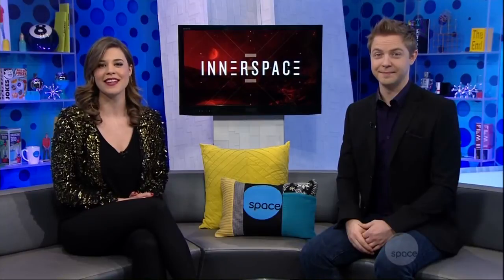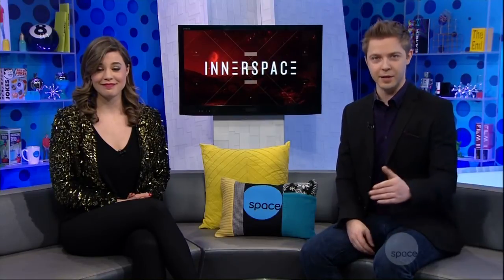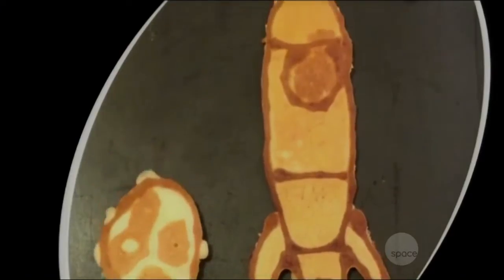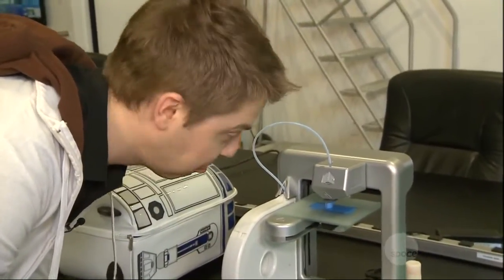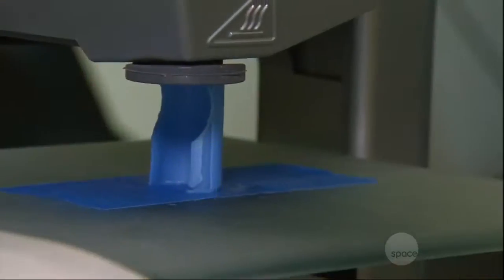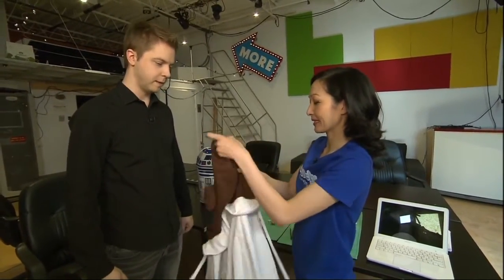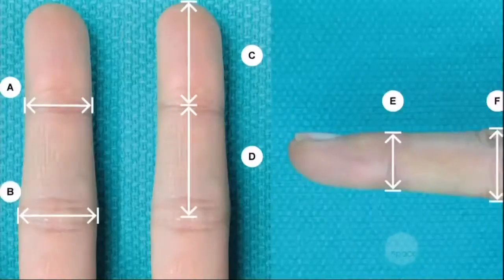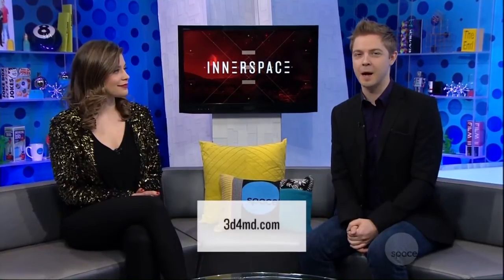Hacklab member Julielynn Wong on Innerspace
hacklab.to member Julielynn Wong demonstrates 3D printed medical splints and other parts for use in space on the television program InnerSpace.